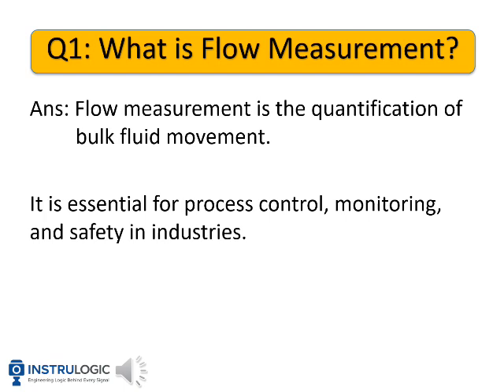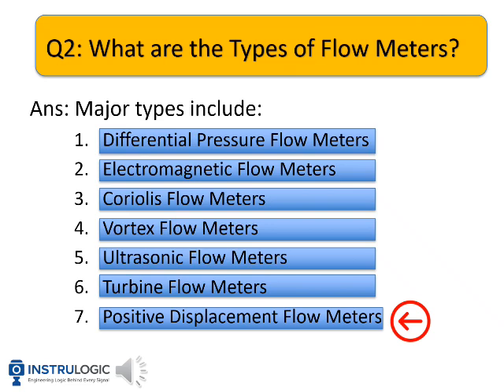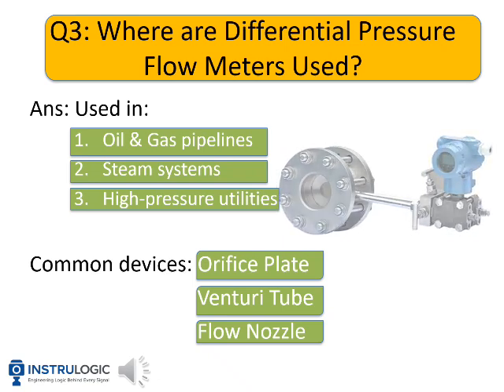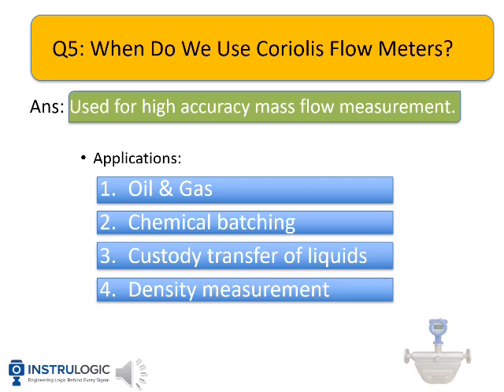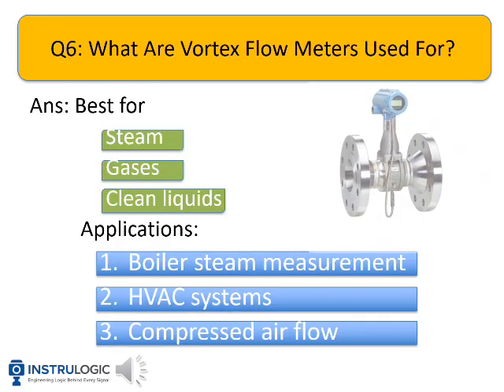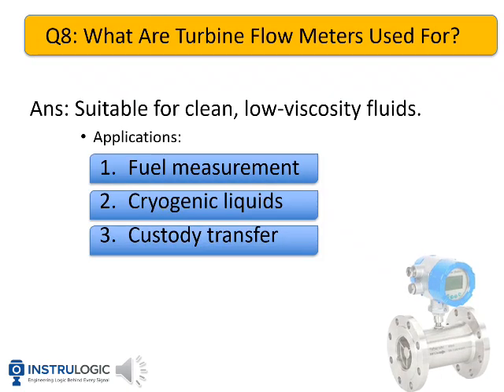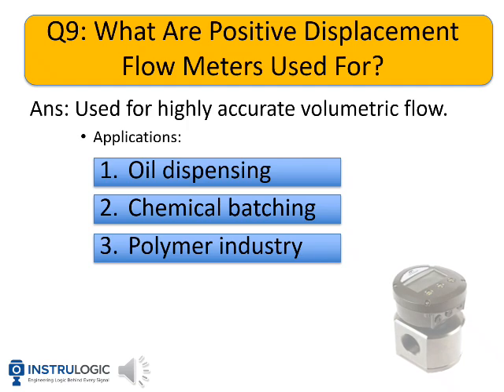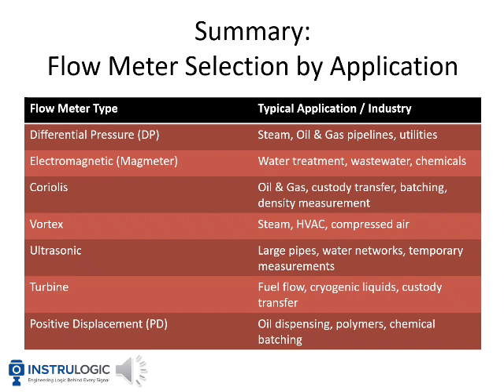​ULTIMATE Flow Meter Selection Guide | 7 Types of Industrial Flow Meters Explained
Welcome to the Ultimate Guide to Industrial Flow Measurement! This in-depth Q&A session covers everything you need to know about Flow Meter Selection and the working principles of the most common industrial flow meter types.
​Understanding flow measurement is essential for process control, monitoring, and safety in industries like Oil & Gas, Water Treatment, and Chemical Production.
​We break down the 7 major types of flow meters, including their specific applications and use cases:
​Differential Pressure (DP) Flow Meters: Used in high-pressure utilities, steam systems, and Oil & Gas pipelines, including Orifice Plates and Venturi Tubes.
​Electromagnetic (Magmeters): Ideal for conductive liquids such as in water treatment and chemical dosing lines.
​Coriolis Flow Meters: Provide the highest accuracy for mass flow measurement, often used in custody transfer and chemical batching.
​Vortex Flow Meters: Best choice for measuring steam, gases, and clean liquids in systems like HVAC.
​Ultrasonic Flow Meters: Used for non-intrusive and clamp-on applications in large pipes and water distribution networks.
​Turbine Flow Meters: Suitable for clean, low-viscosity fluids like fuel and cryogenic liquids.
​Positive Displacement (PD) Flow Meters: Highly accurate for volumetric flow in oil dispensing and polymer processes.
​Video Chapters (for quick reference):
​0:00 - Introduction & Why Flow Measurement is Essential
​0:45 - Q2: 7 Major Types of Flow Meters (The Overview)
​1:30 - Q3: Differential Pressure (DP) Flow Meters Explained
​3:00 - Q4: Electromagnetic Flow Meters (Magmeters) Use Cases
​4:15 - Q5: Coriolis Mass Flow Meters (Accuracy & Mass Flow)
​5:30 - Q6: Vortex Flow Meters (Best for Steam and Gas)
​6:45 - Q7: Ultrasonic Flow Meters (Clamp-On Applications)
​8:00 - Q8: Turbine Flow Meters (Fuel & Cryogenic)
​9:15 - Q9: Positive Displacement (PD) Flow Meters
​10:15 - Flow Meter Selection Summary